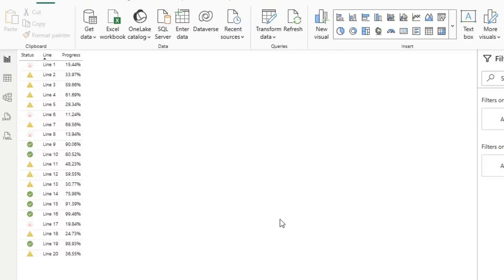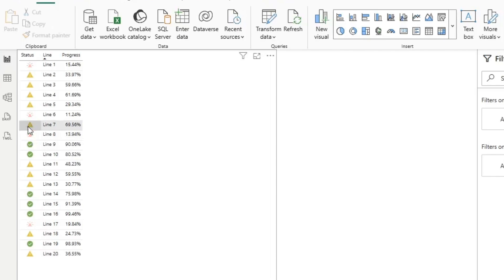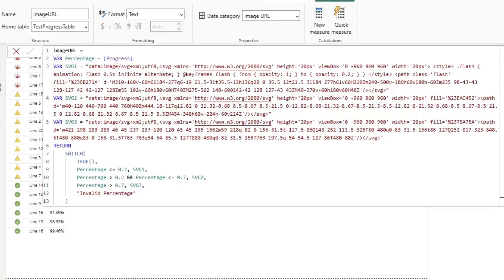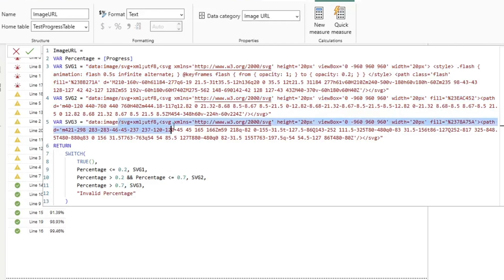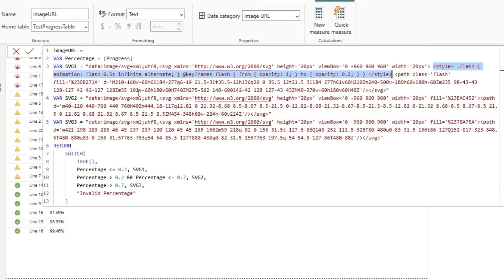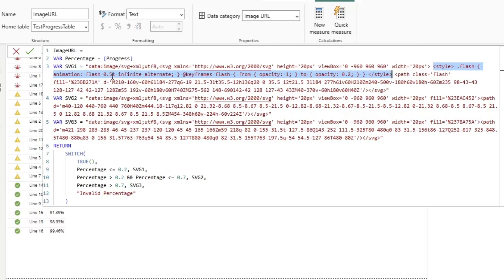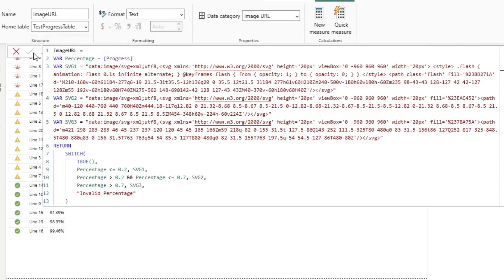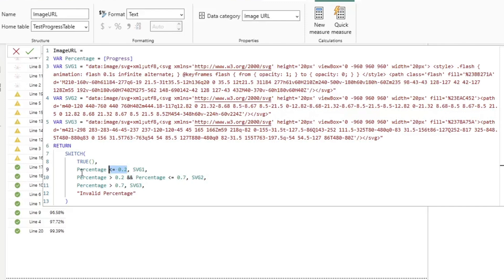Building FLASHING Alerts in Power BI Table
In this video I show you how to animate icons in a Power BI table to draw attention to important values.